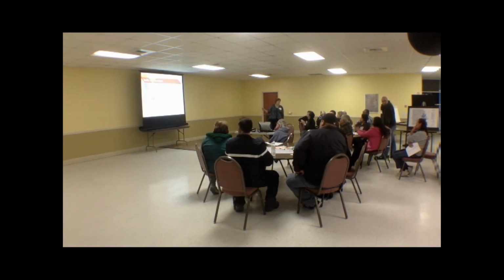Adelanto North 2035 Community Workshop One - Adelanto Today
Adelanto Today